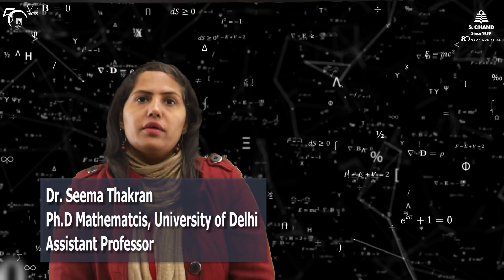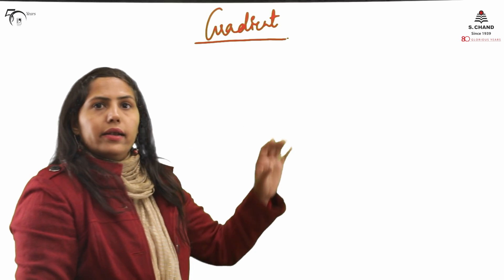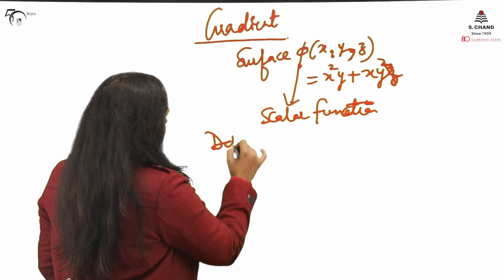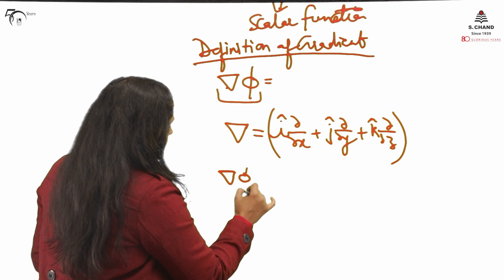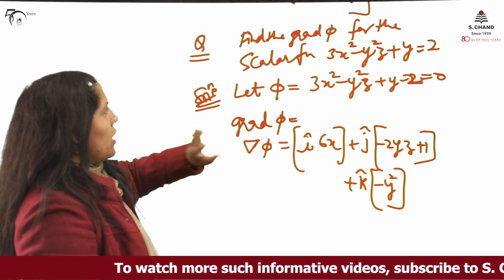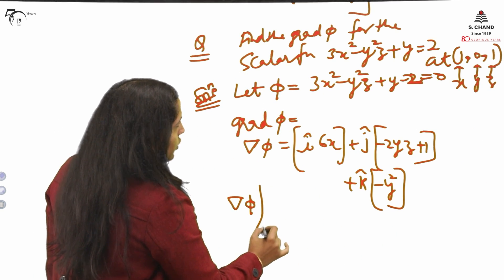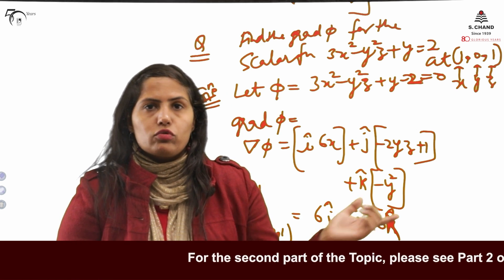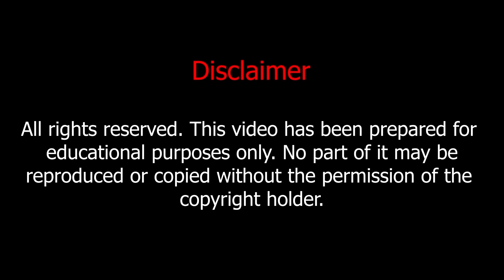Gradient, Tangent Planes and Normal Lines (Part 1) | Engineering Mathematics | S Chand Academy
The concept of Gradient, Tangent Planes and Normal Lines is important if we want to know which line is perpendicular to the surface. Tangent plane is  the concept where normal line is perpendicular to the plane. Gradient is the concept to find the Normal line and Tangent Plane of the surface.